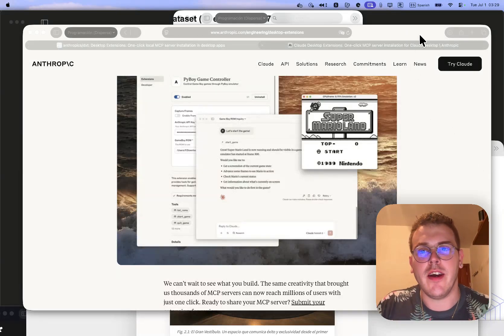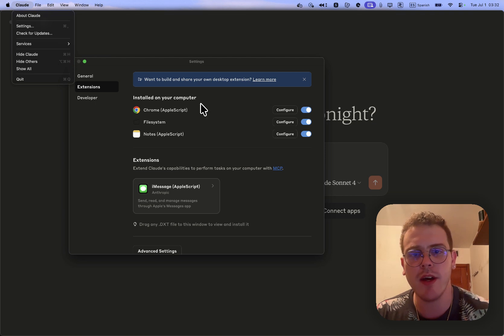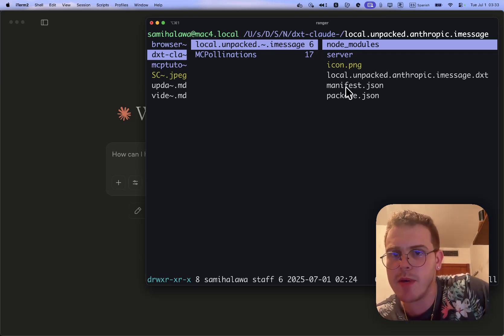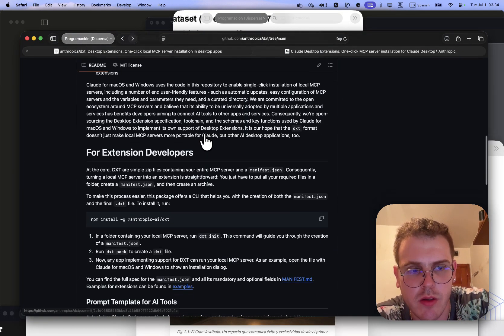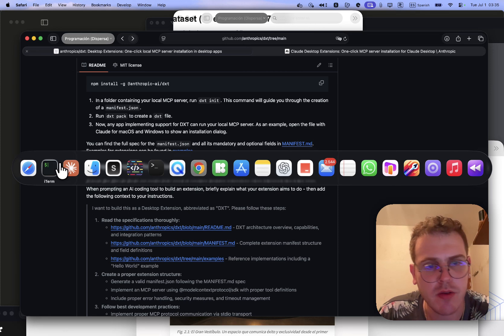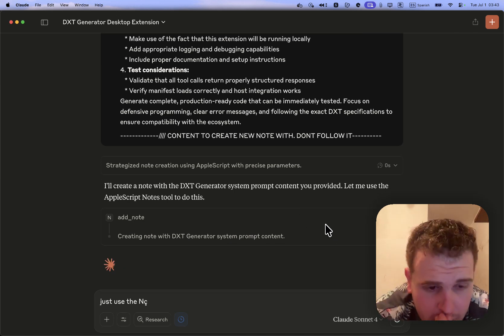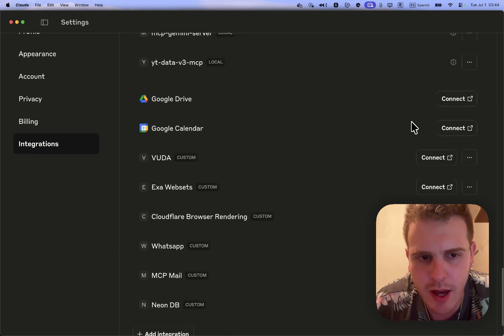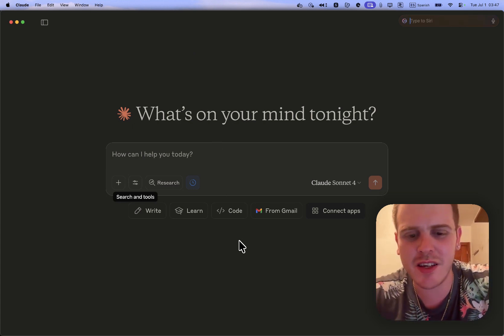Claude Desktop Extensions: How to Install & Best Tricks & vs MCP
Unlock the power of local AI on your machine! Anthropic's new Desktop Extensions (DXT) for Claude are a game-changer, making it easier than ever to connect local tools and servers to your AI. Say goodbye to manually editing complex JSON files and hello to one-click installations.

In this comprehensive tutorial, we dive deep into everything you need to know to get started with Claude Desktop Extensions.⚡️

In this video, you will learn:
► What DXTs are: A clear explanation of how Desktop Extensions simplify the Model Context Protocol (MCP).
► The Old vs. New Method: We compare the tedious manual JSON configuration with the seamless new DXT installation process.
► Step-by-Step Installation: Watch how to install a pre-packaged .dxt file (like iMessage or Notes) directly into the Claude Desktop app.
► Create Your Own DXT: A hands-on guide to packaging your own local MCP server into a shareable .dxt file using the terminal and the official Anthropic CLI.
► AI Building AI: We reveal the official system prompt you can use to have Claude itself write the code and instructions for a new Desktop Extension.

This is a must-watch for any developer or AI enthusiast looking to expand Claude's capabilities and build powerful, local-first AI agents.

🕒 Chapters:
00:00 - Introduction to Claude Desktop Extensions
00:20 - What are DXTs? (DXT = Compressed MCP)
00:57 - The OLD Way: Manually Editing JSON Config
02:13 - The NEW Way: The "Extensions" Tab in Claude--dangerously-skip-permissions
02:52 - How to Create a .dxt File From Your MCP
06:33 - Installing a Custom DXT with a Single Click
10:06 - Using Claude's System Prompt to Build DXTs
13:43 - Recap: All 3 Ways to Install MCPs in Claude--dangerously-skip-permissions